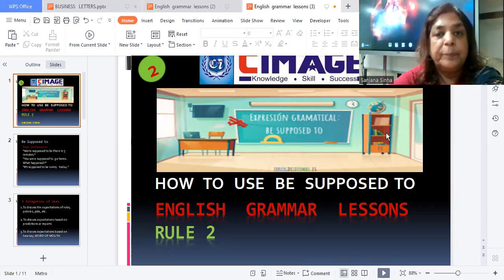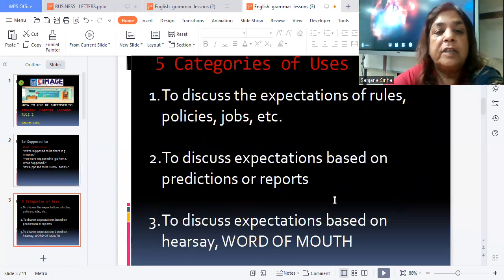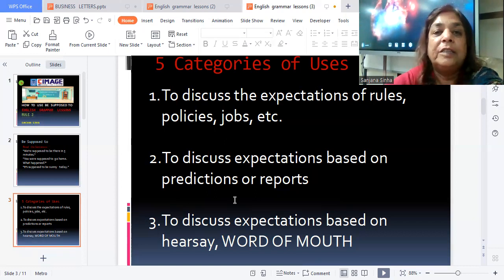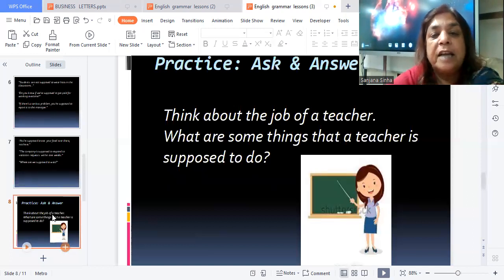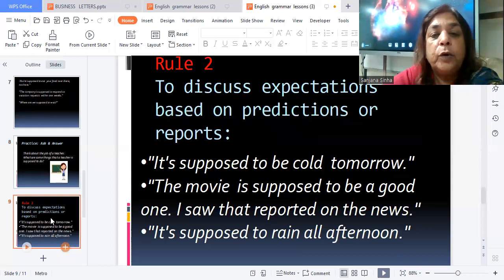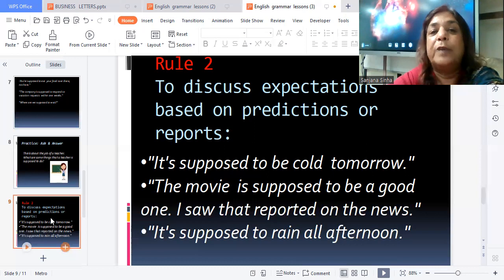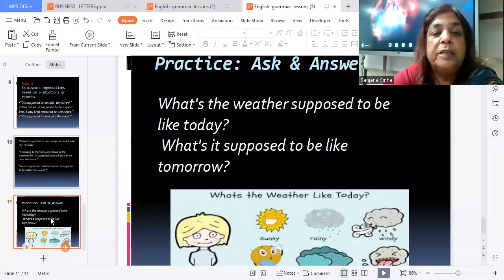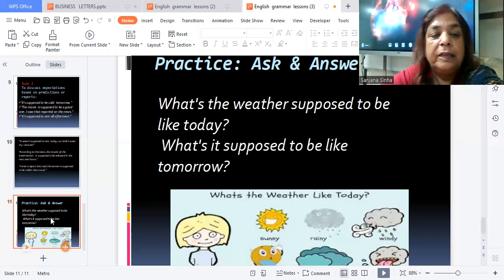Rule 2 - Supposed To: Reports & Predictions Sanjana Sinha